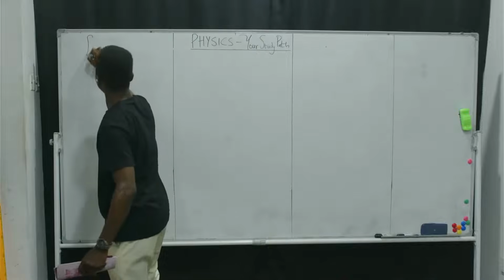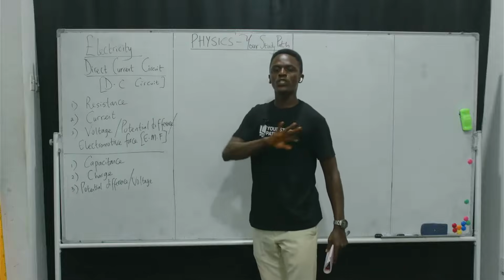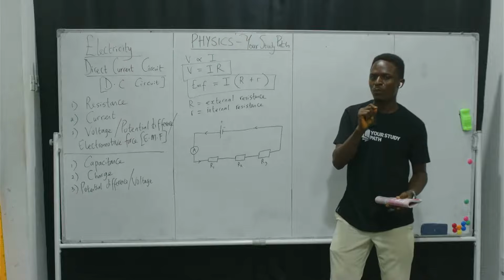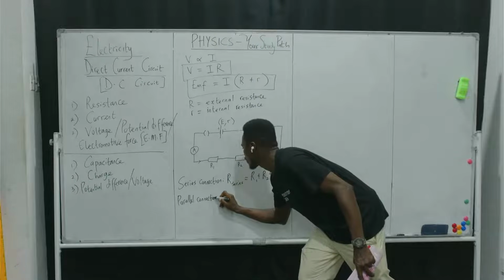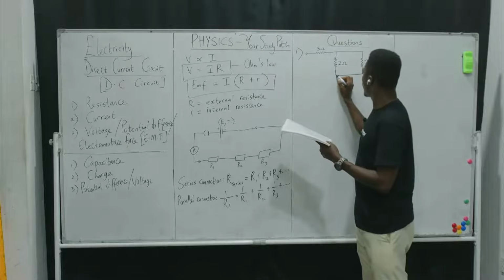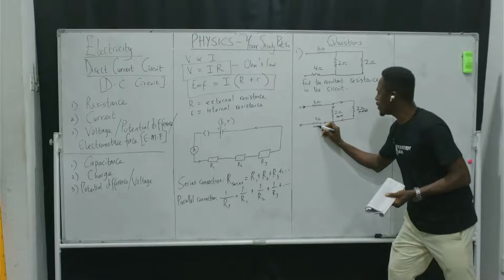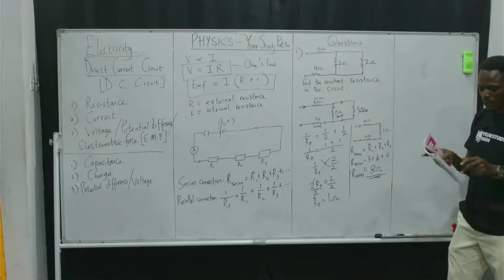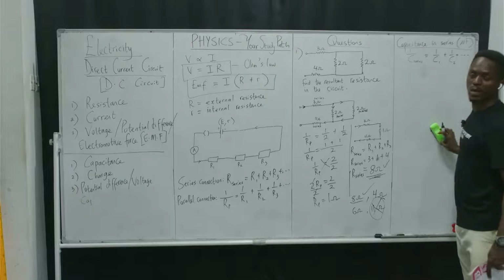PHYSICS LIVE CLASS FOR 2026 WAEC | JAMB | GCE | NECO EXAMS